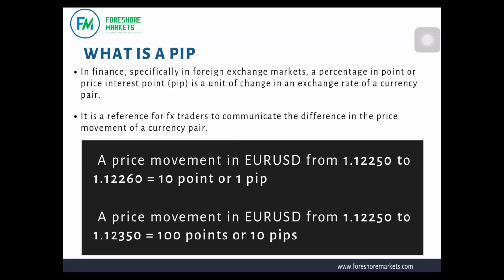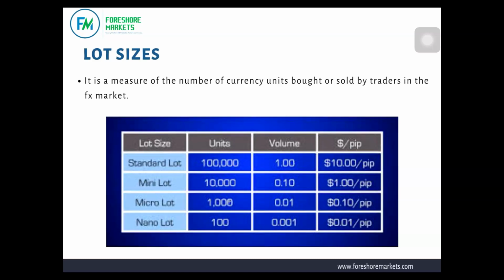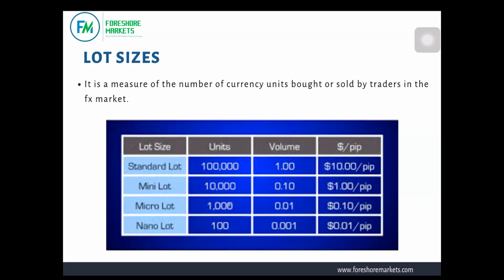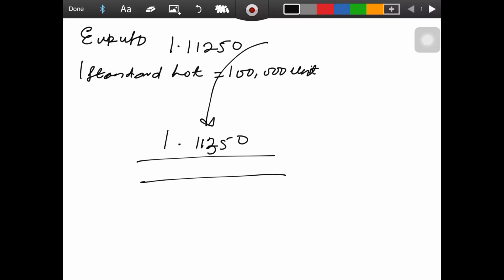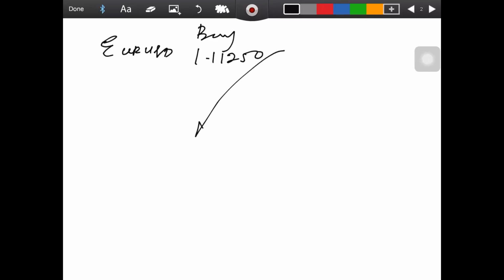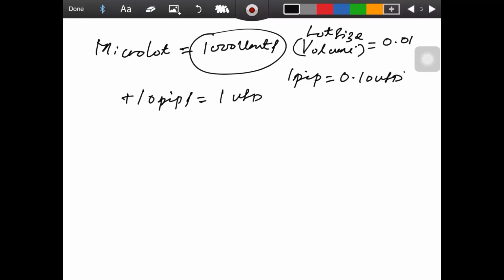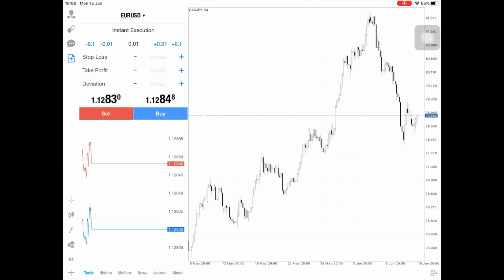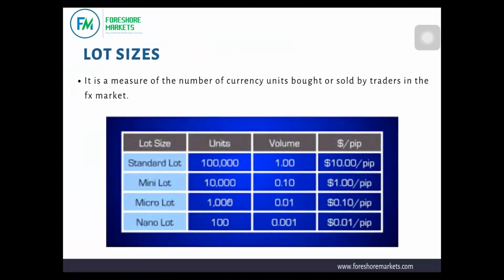Know your lot sizes-What is Lot Size in Forex Market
Know your lot sizes-What is Lot Size in Forex Market Forex Market Lot size